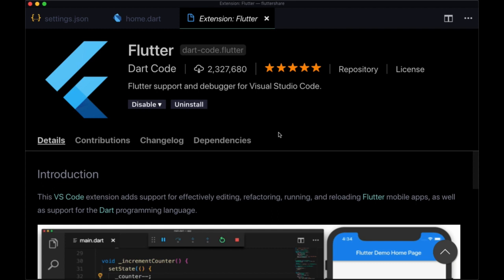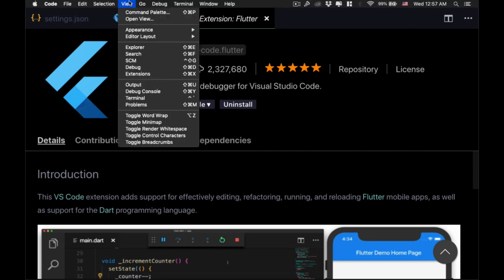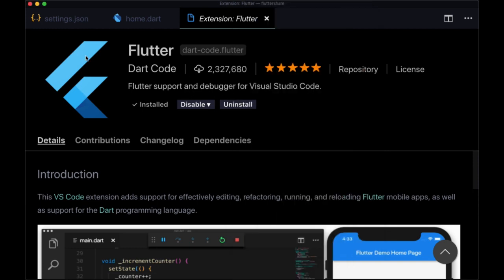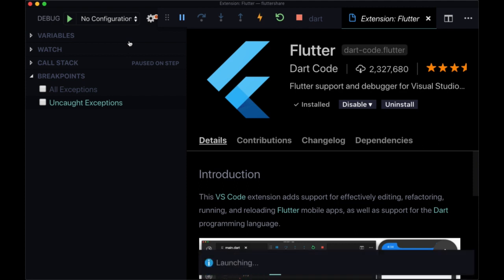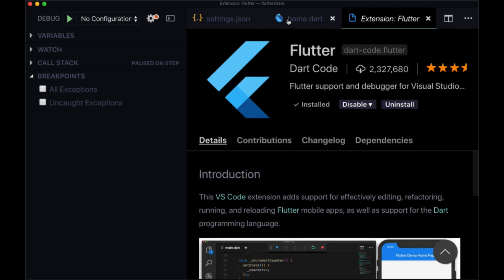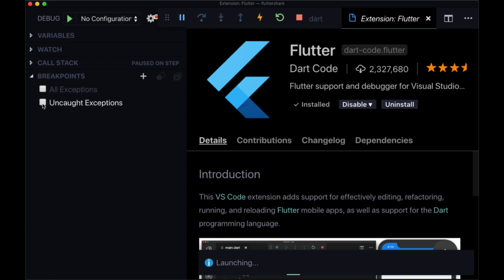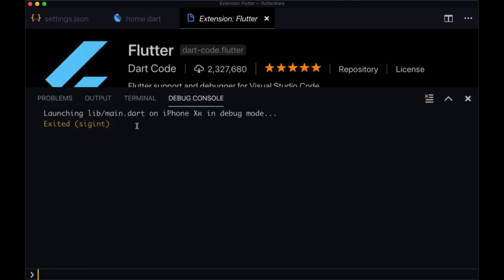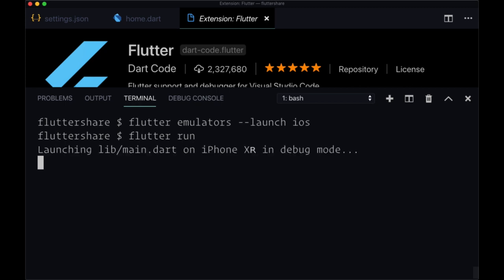2# Running our Project Flutter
Invoke View Command Palette.
Type “flutter”, and select the Flutter: New Project.
Enter a project name, such as myapp , and press Enter.
Create or select the parent directory for the new project folder.
Wait for project creation to complete and the main. dart file to appear.